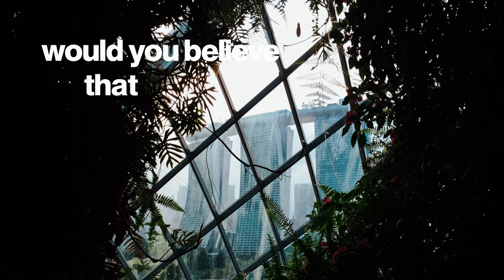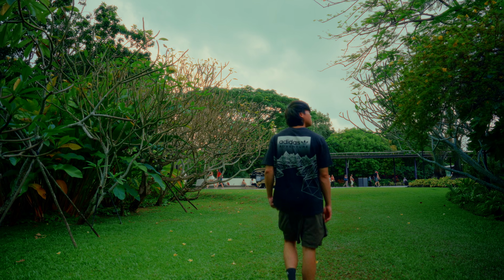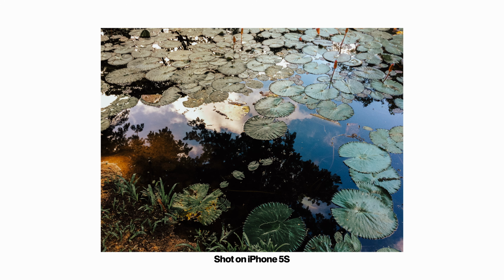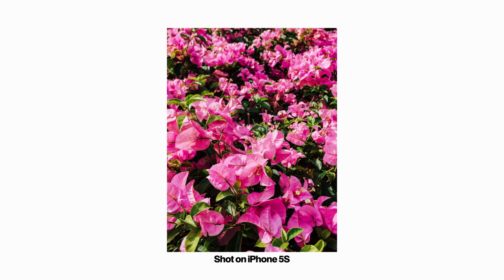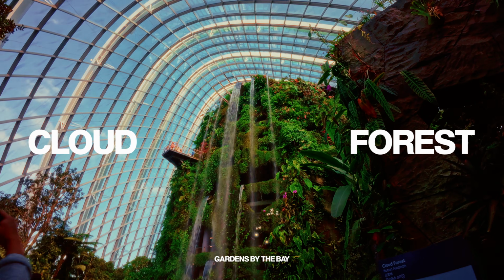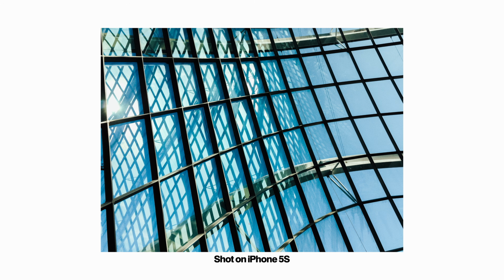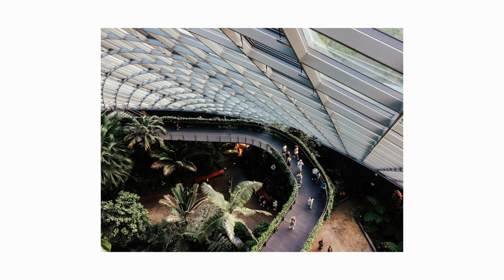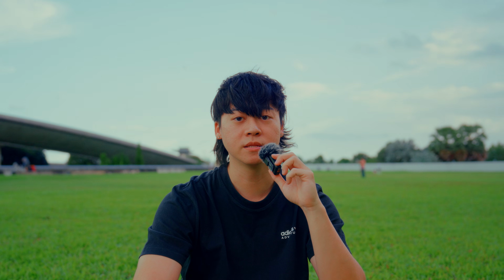Capturing Stunning Photos with a 12 Years Old iPhone 5S in 2025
I tried capturing stunning photos with a 12 Years Old iPhone 5S in 2025.

Come along with me as I share my process when I'm capturing photos in this little experiment that I set out to do.

🔧 MY GEAR

For Photos:
• Camera Body — iPhone 5S

For Video:
• Camera Body — Sony A7IV
• Lens — Sony 24-70mm f2.8 GM II
• POV Video Camera — DJI Osmo Action 5 Pro